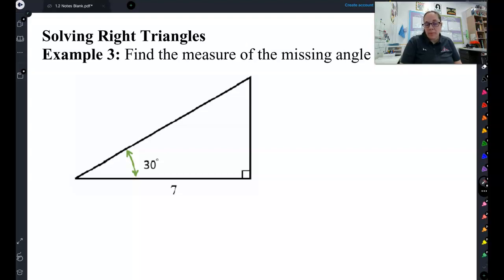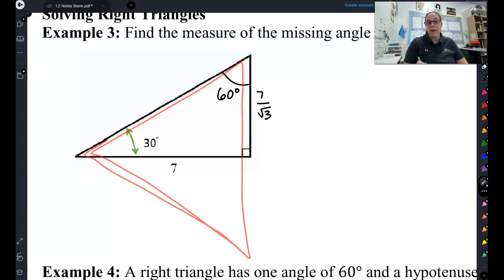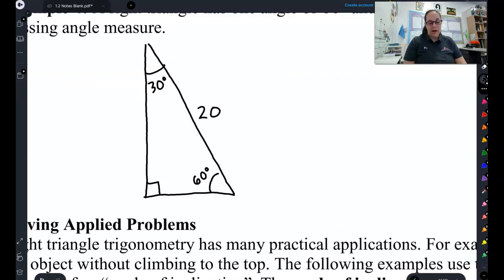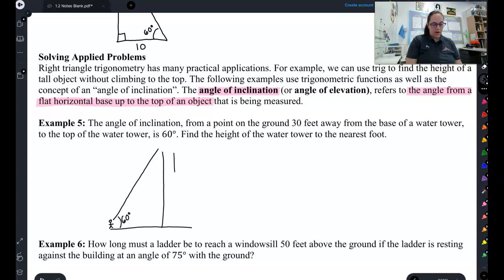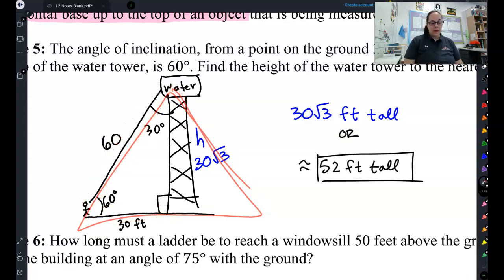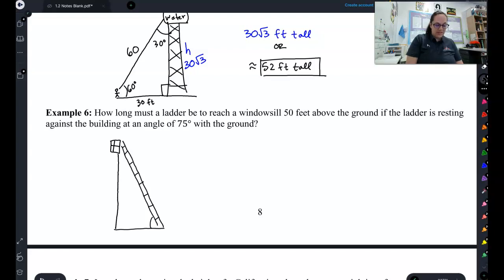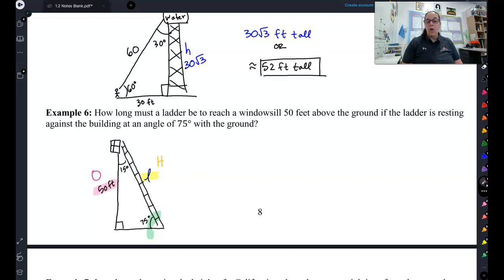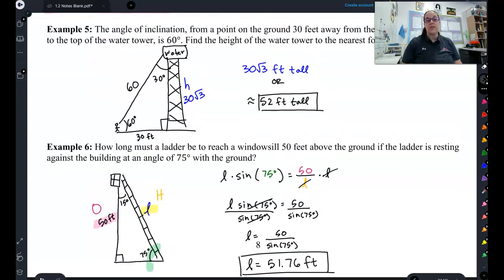CE1060 1.2 Pt 5: Apply it All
In this video, we use everything we've learned to solve some trig problems.